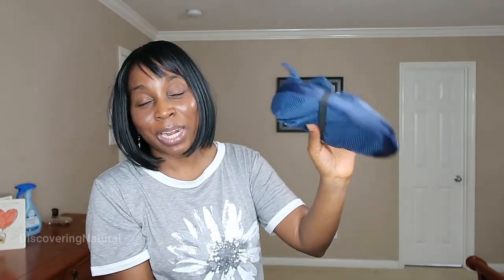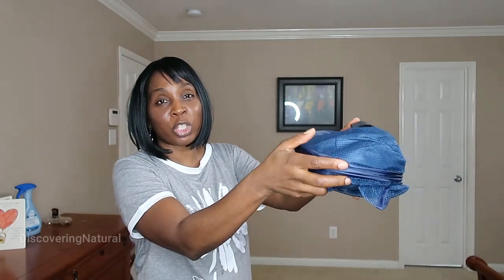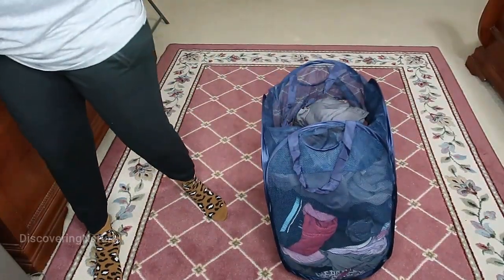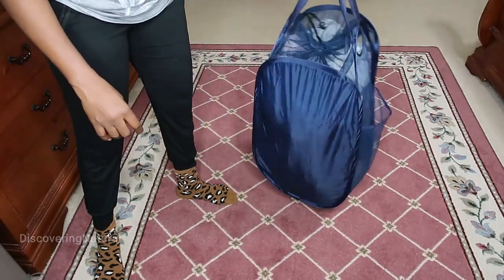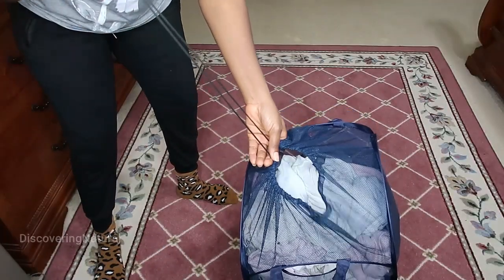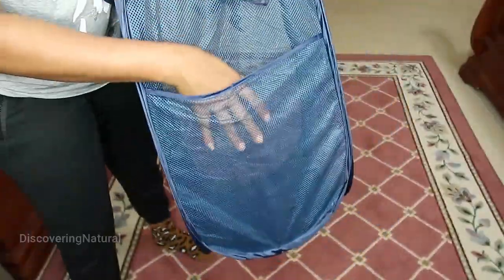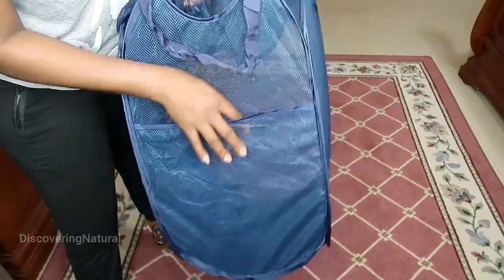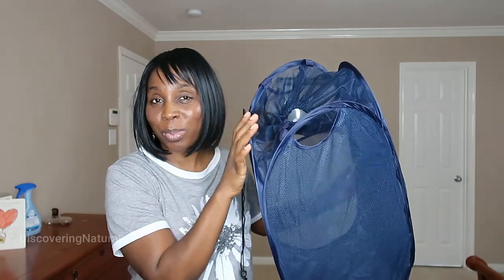The Best Laundry Hamper for Dorm College Students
Where to buy